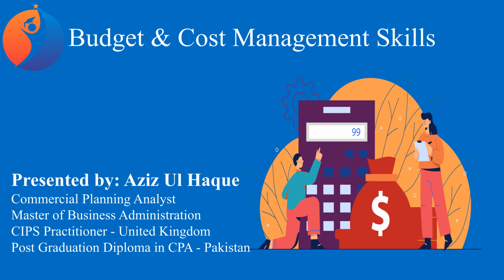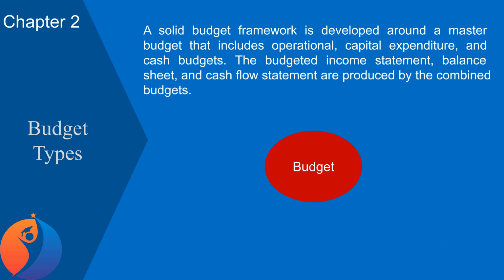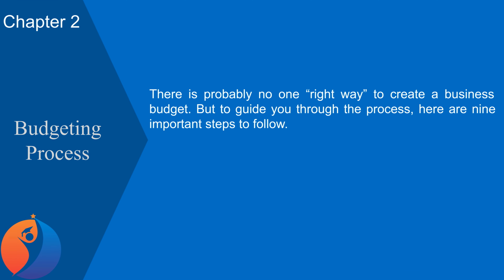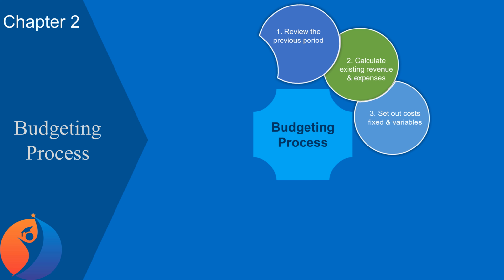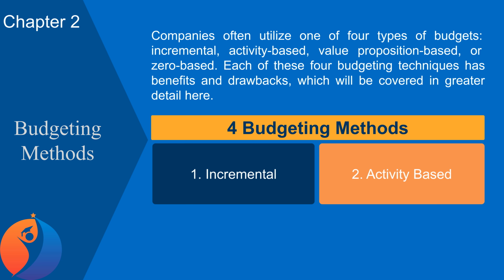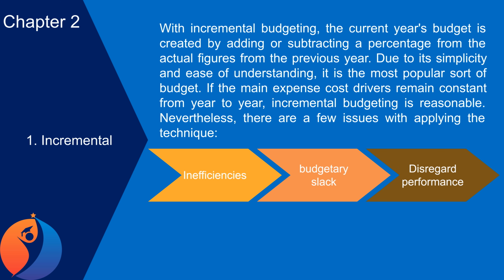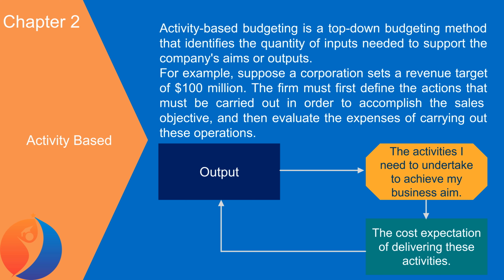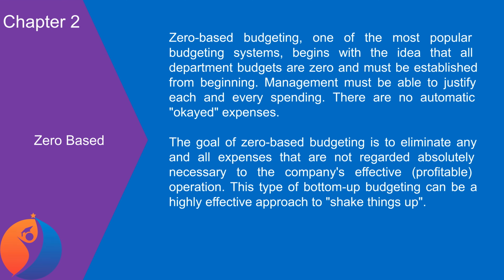Chapter 02 : Mastering Budgeting: A Comprehensive Guide to Process, Types & Methods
In this comprehensive guide, we delve into the intricate world of budgeting. Join us as we break down the budgeting process, explore various types of budgets, and divulge effective methods to enhance your financial planning. Whether you're a beginner or looking to refine your budgeting skills, this video is tailored to cover it all.

Get ready to uncover the fundamentals of budgeting, from setting financial goals to tracking expenses and making informed decisions. Discover the step-by-step process that will empower you to take control of your finances and pave the way towards financial success.

Learn about the different types of budgets, including incremental, zero-based, and flexible, and understand how they can be applicable to both personal and business finance scenarios. Gain insights into the benefits and limitations of each budgeting approach, enabling you to find the perfect fit for your specific needs.

Additionally, we dive into the methods that can amplify your budgeting prowess. Explore strategies like envelope budgeting, the 50/30/20 rule, and technology-based tools that simplify the budgeting process. Unleash techniques that not only streamline your financial management but also foster better financial habits for the long haul.

We are excited to share our expertise in budgeting, enlightening you on the rationale behind effective budgeting, executing various budgeting methods, and building a solid foundation for a healthier financial future. Don't miss out on this ultimate guide to mastering budgeting!